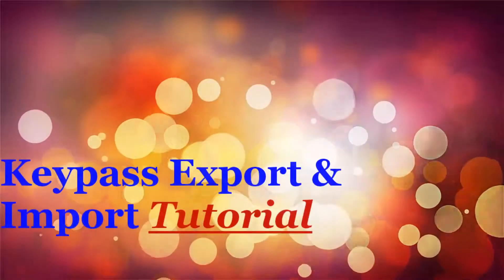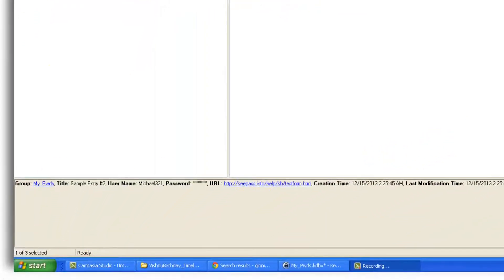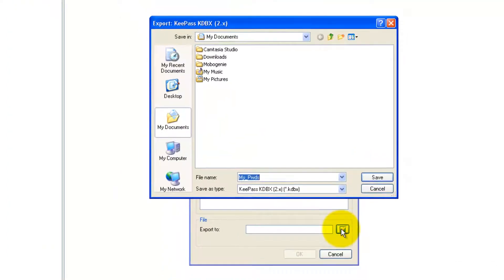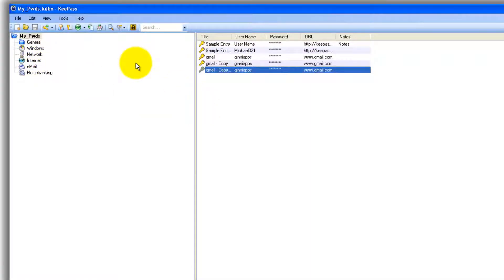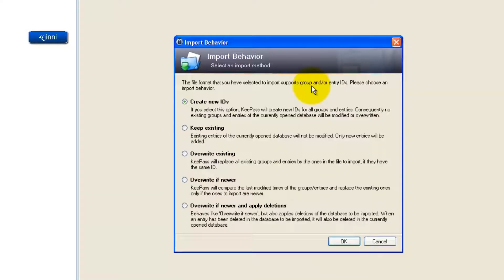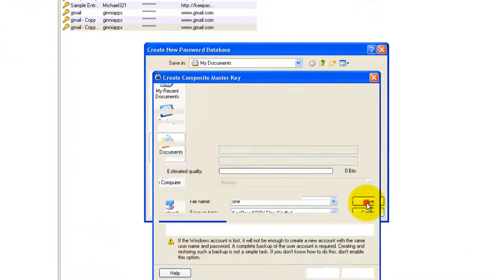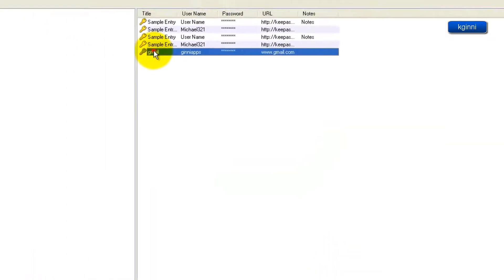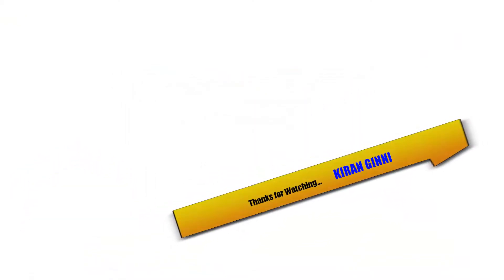Keypass Export Import Demonstartion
Keypass Export and Import Demonstration can be found in this video.

Backups are must anywhere. Especially here as this is going to keep track of all your passwords.
Make sure you do this backup regularly. The process is simple.

Export and Imports are very useful if you want to reproduce this application in multiple systems and during re-installations.

This is Kiran Signing off.